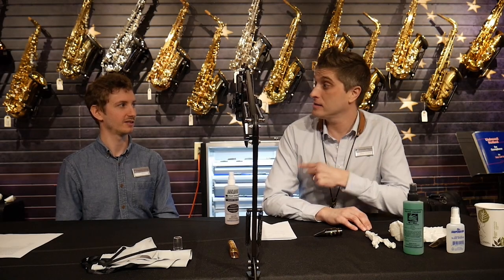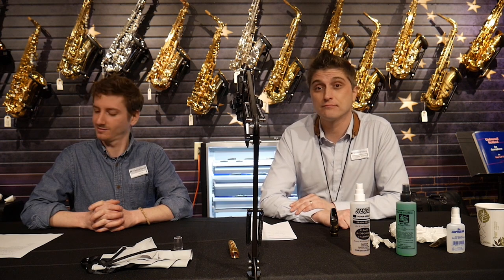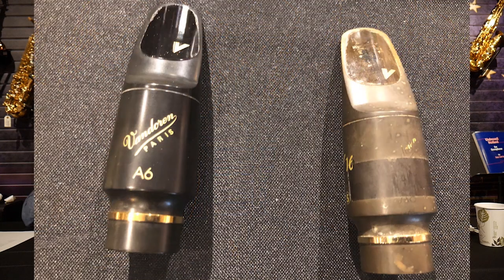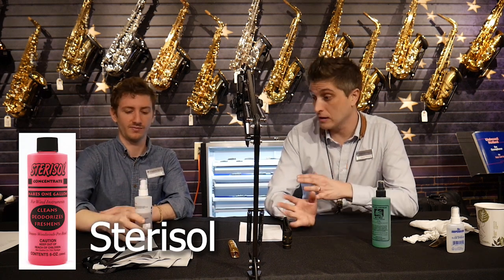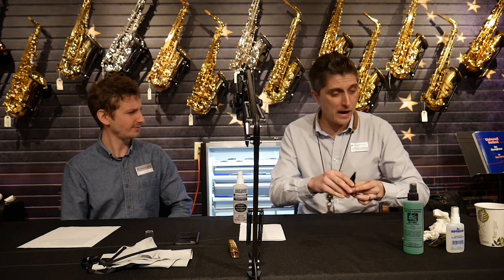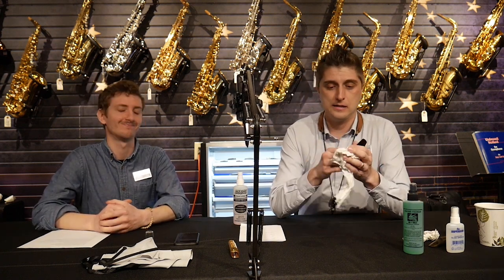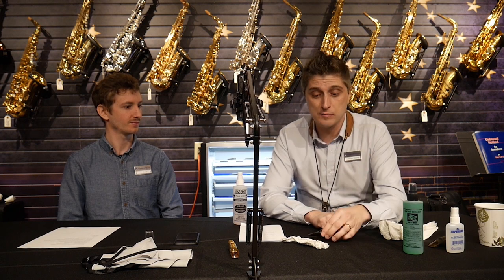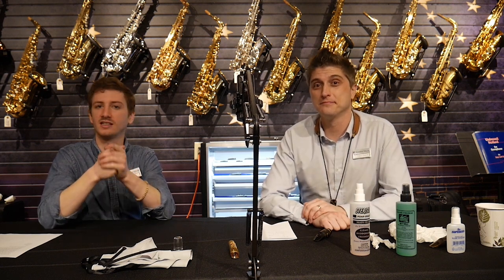Clean Your Mouthpiece - Tips and Tricks Chapter 1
In this video, Dave Strong and Aaron Levin discuss different ways to clean your mouthpiece, and what is safe for different materials.  This is in no way meant to be medical for sterilization, just a few tips on keeping your mouthpiece clean and fresh without damaging the material!